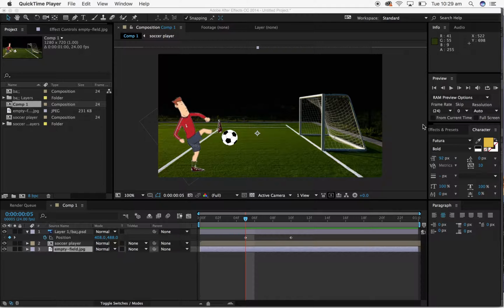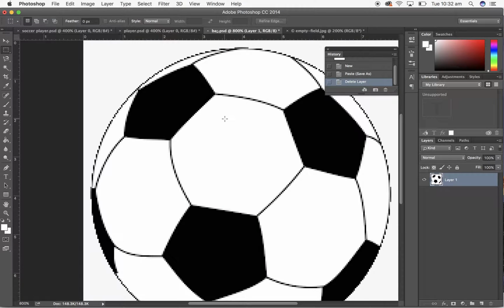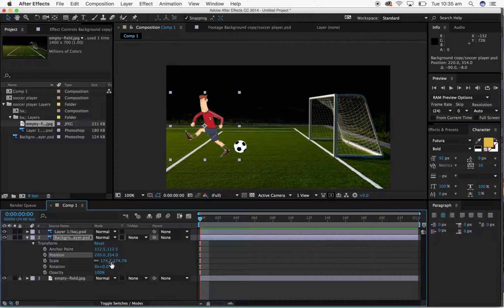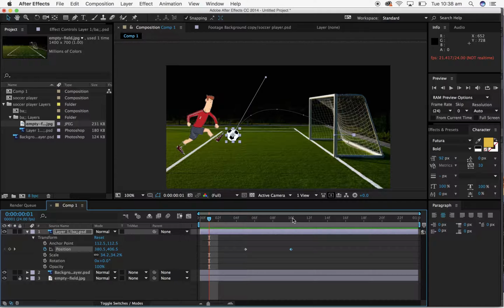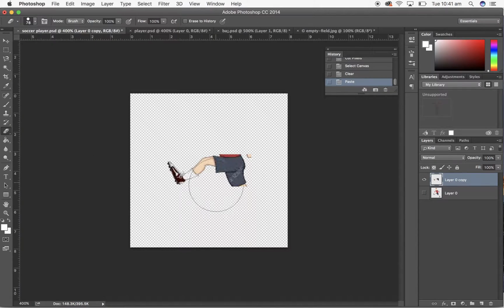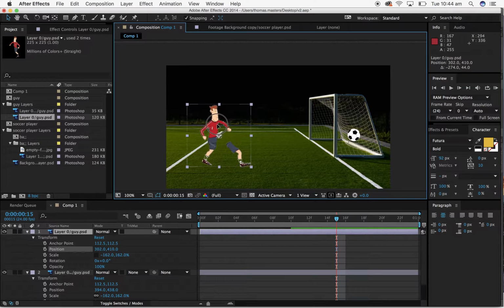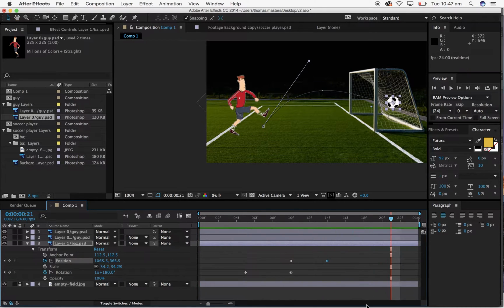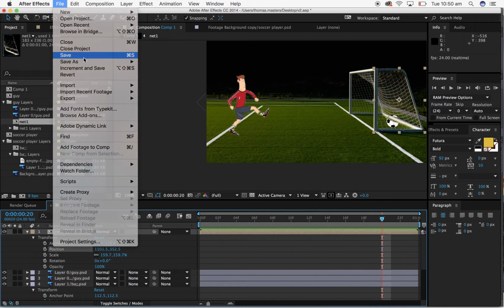Quick Intro to After Effects Episode 3: Importing your own images and basic animation